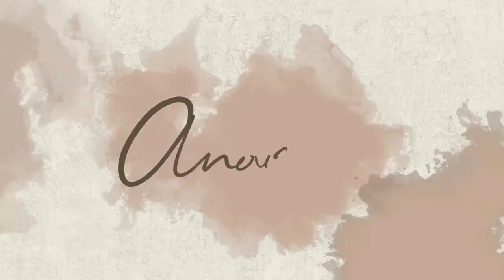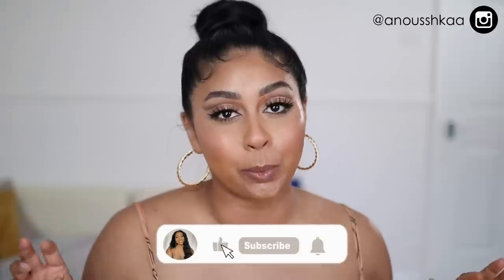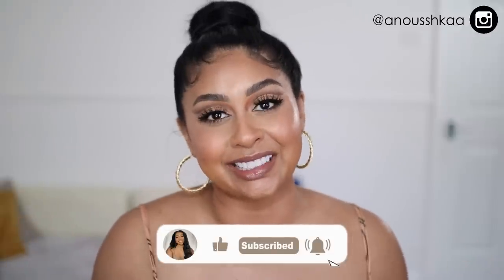MY TOP DRUGSTORE FOUNDATIONS WITH BANGIN SHADE RANGES!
NYX CAN’T STOP WON’T STOP FOUNDATION – GOLDEN

MORPHE FILTER EFFECT SOFT FOCUS FOUNDATION FILTER TAN 19